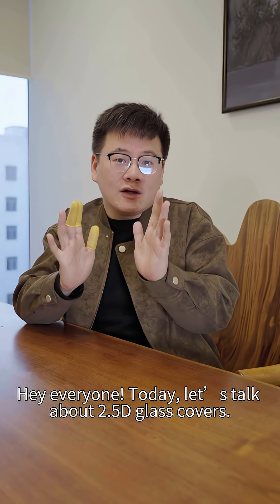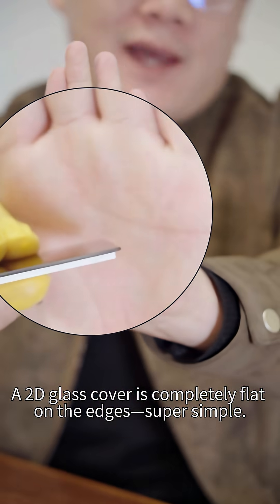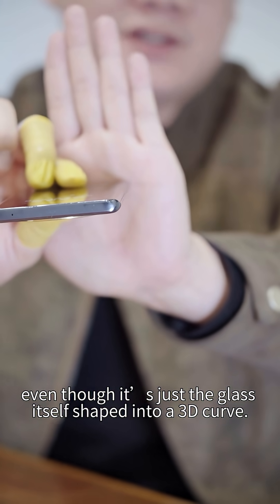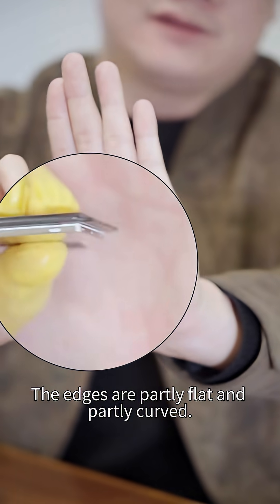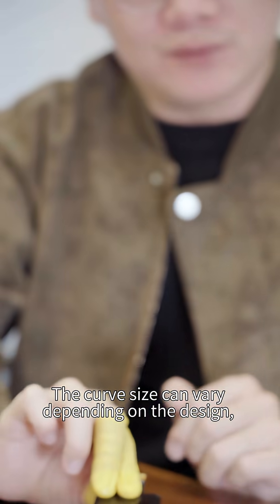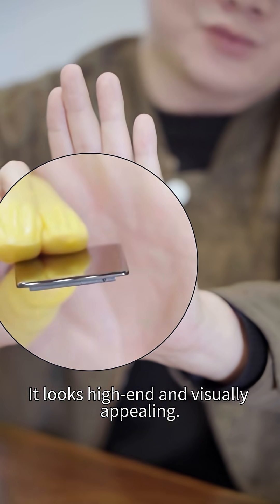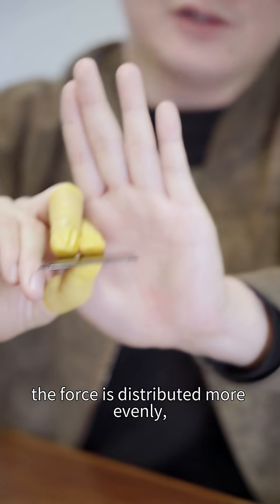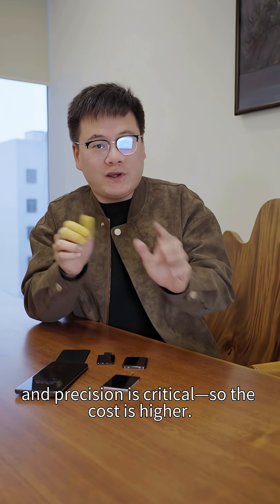What is 2.5D Glass? The Perfect Mix of Flat & Curved Edges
Curious about 2.5D glass covers? Learn how they combine the best of 2D and 3D glass, why they feel premium, and their pros and cons. Perfect for handheld devices and stylish designs!